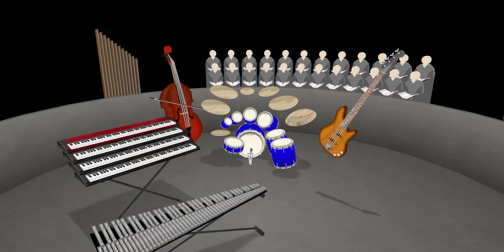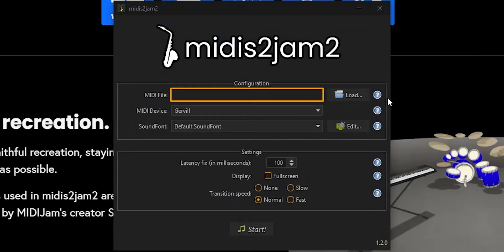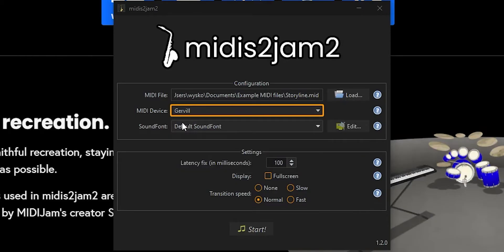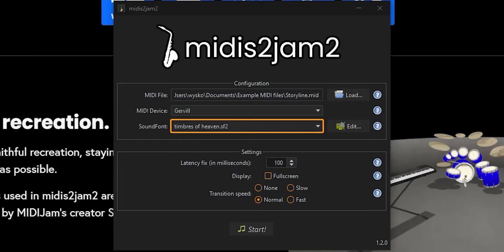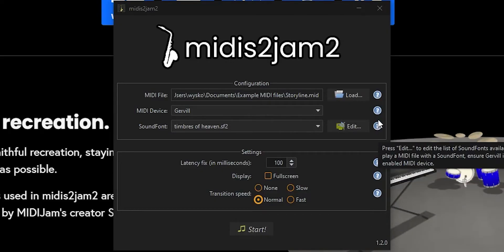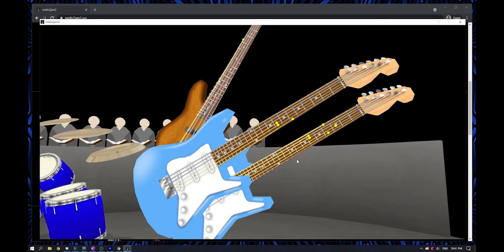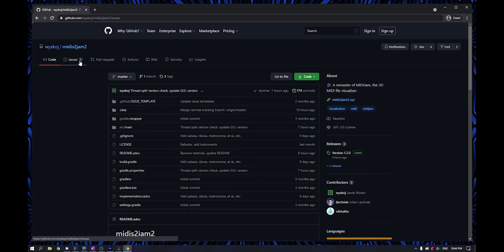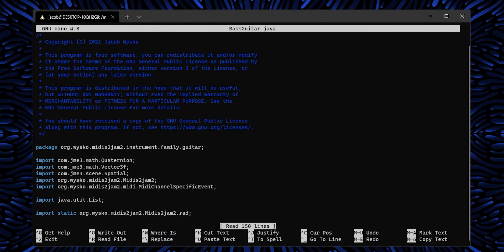MIDIJAM 2 RELEASED?? (midis2jam2)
midis2jam2 is a remaster of MIDIJam, a 3D MIDI file visualizer.

To be clear, this is not a finished product! It is still very much a work in progress.